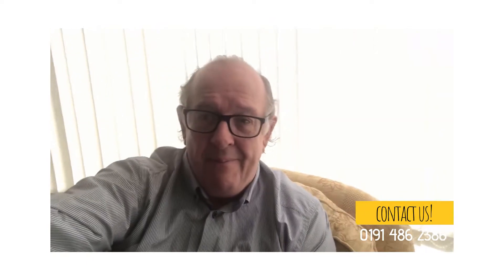Sell House with Solar Panels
Sell With Richard
50 Front Street
Durham
DL13 2UE
Country. United Kingdom